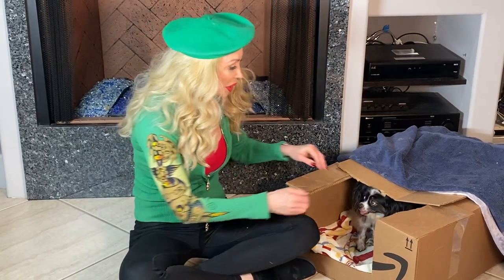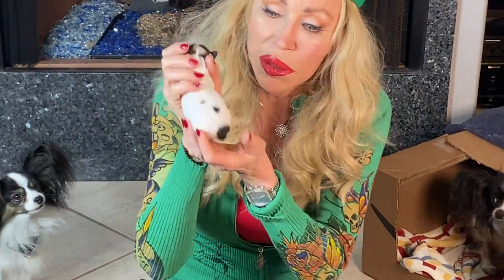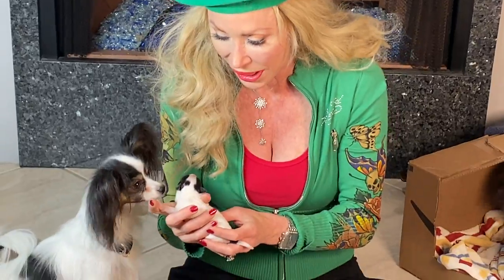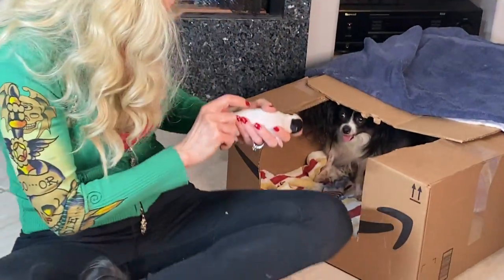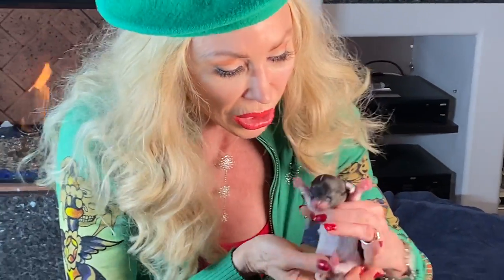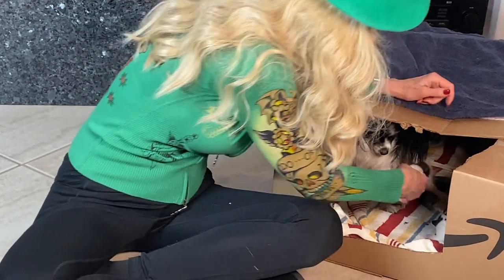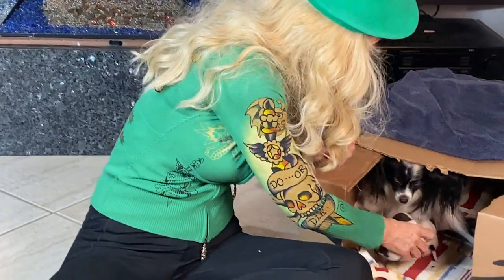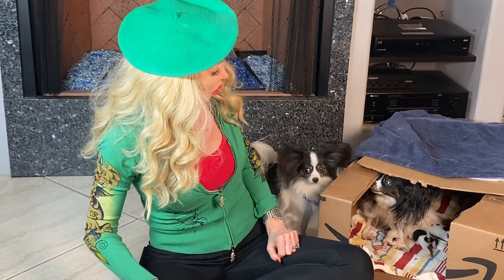Papillon puppies 7 days old close up-eyes still closed-Jewel's babies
Grandma Cie shows her grand daughters (dogters?) & proud Papillon mommy Jewel. Jewel still has issues with her sister, Jolie around her babies.

DoctorCie.com